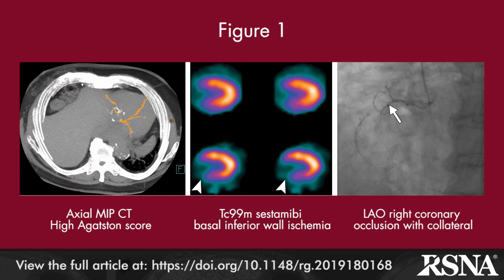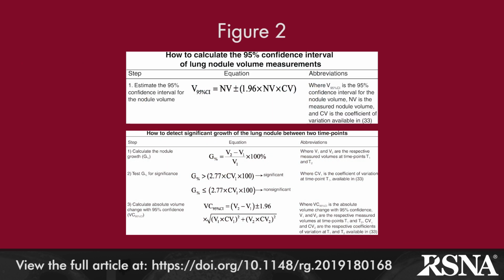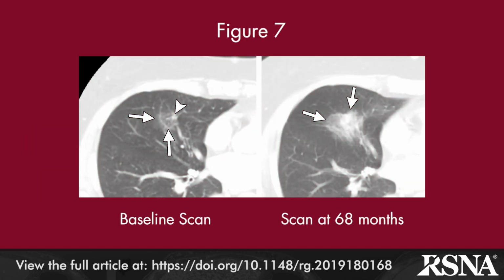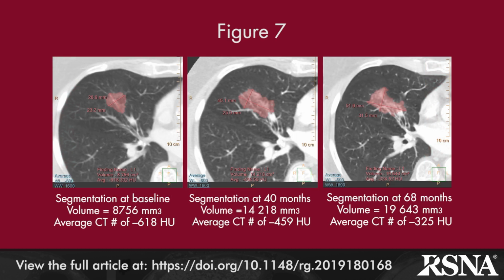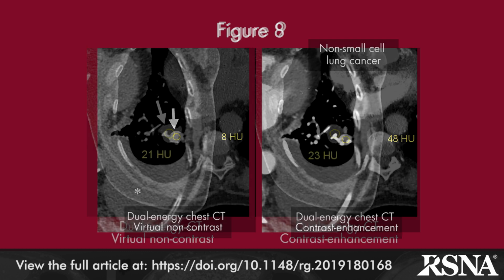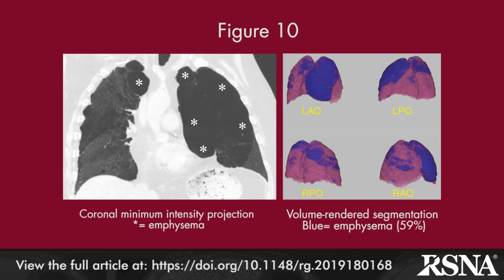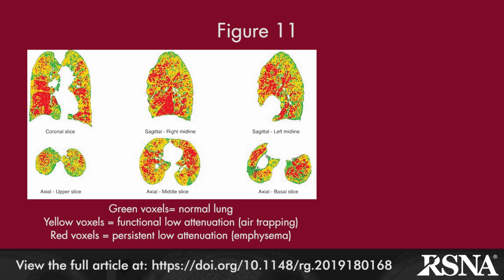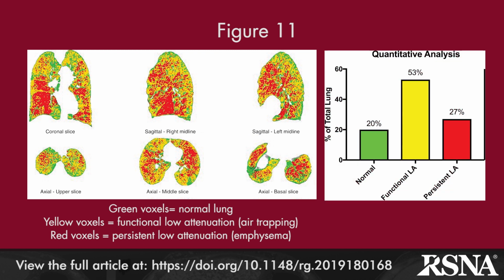Translation of Quantitative Imaging Biomarkers into Clinical Chest CT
Jeffrey Klein, MD, reviews the article, “Translation of Quantitative Imaging Biomarkers into Clinical Chest CT.” Find the article here at the following link: See Kay et al, RadioGraphics 2019; 39:957–976.